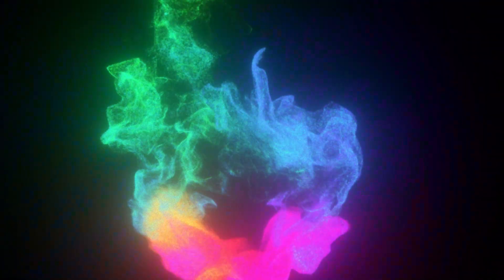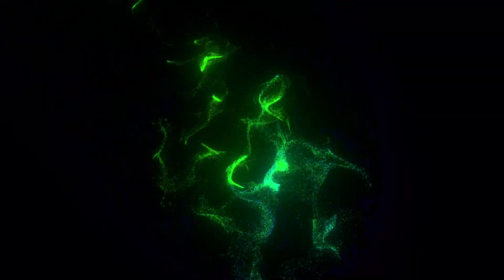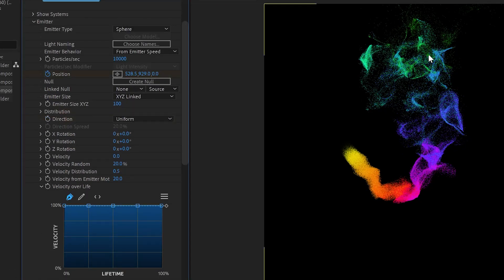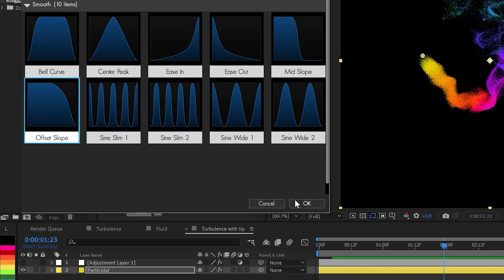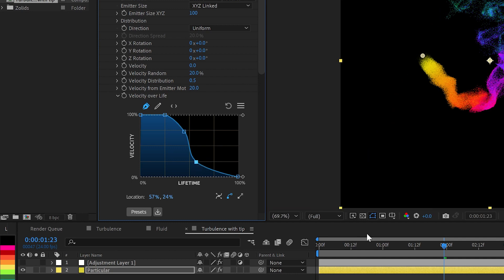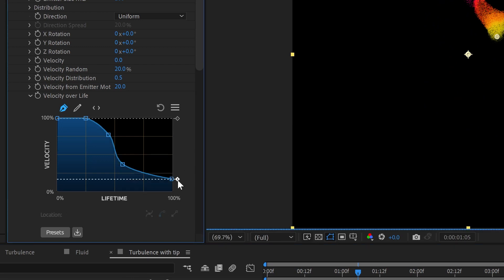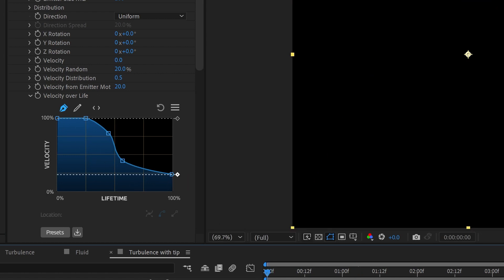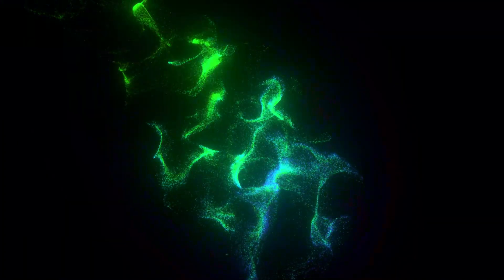Michael Missed a TIP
After the tutorial on colorful fluids was published (link below), Michael had a fitful night's sleep. HE HAD FORGOTTEN SOMETHING. The next morning, this little tip was sent out. A quick tip to get more fluid-like movement out of air turbulence in Trapcode Particular by using velocity over time.